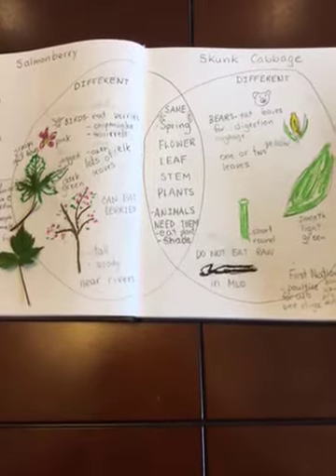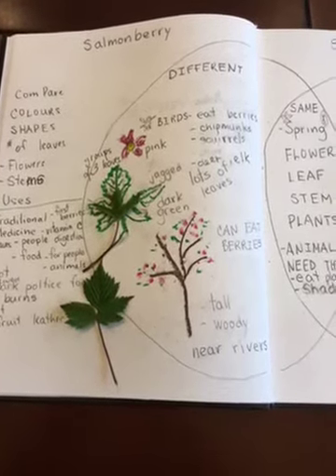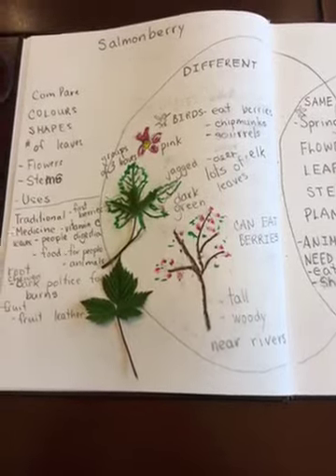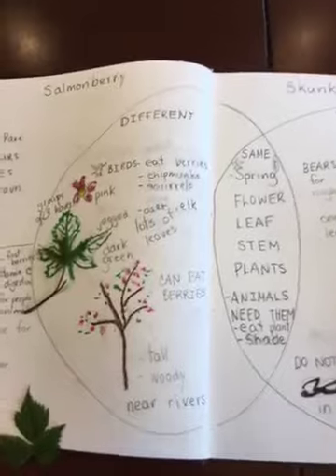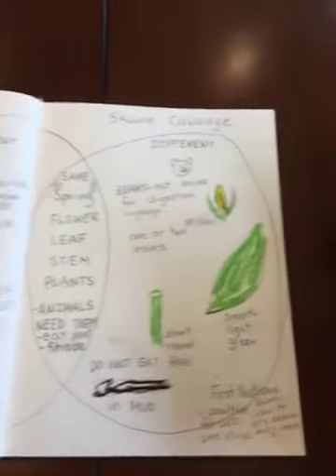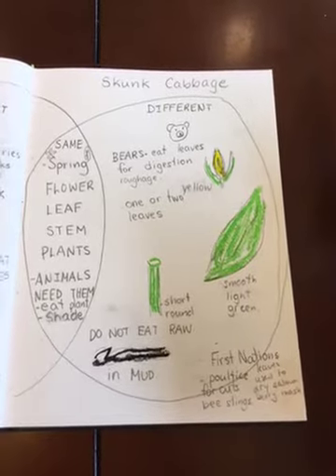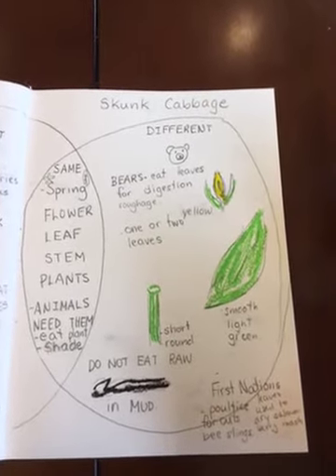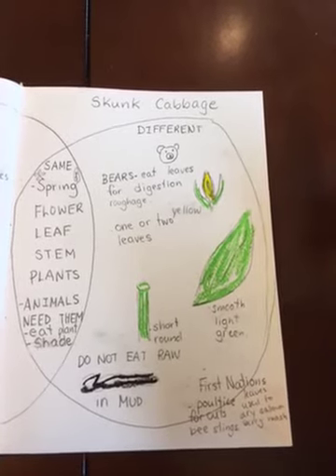Comparing salmonberry and skunk cabbage plants. Part2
Using a Venn diagram drawing to compare plants for early learners.